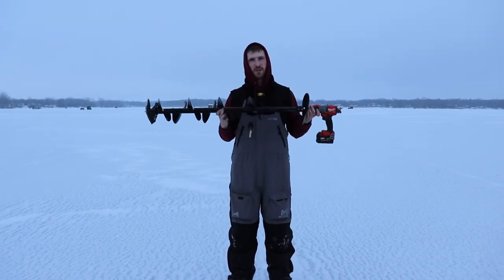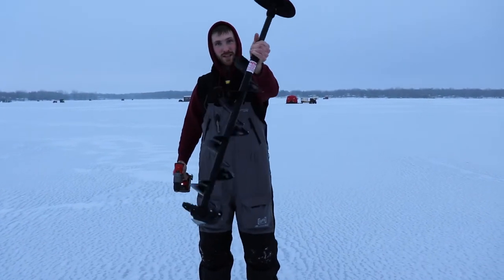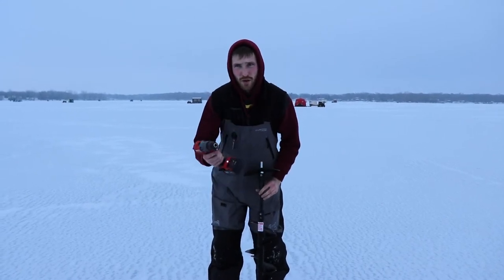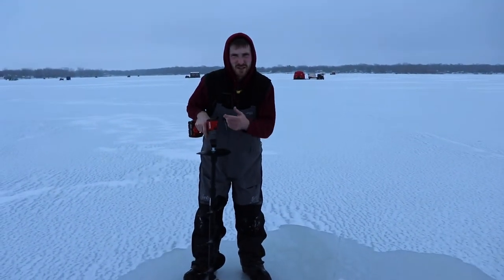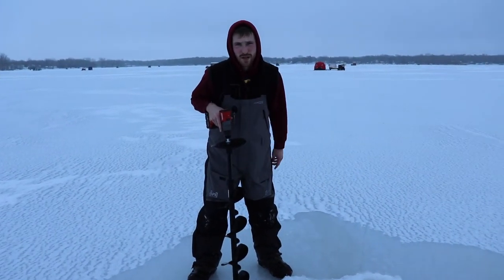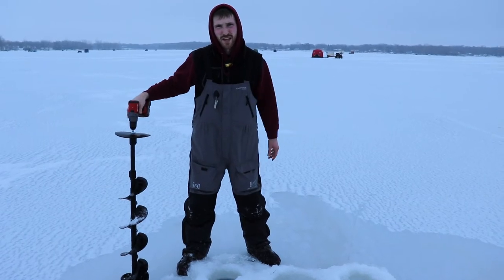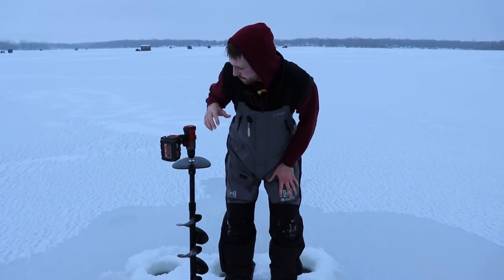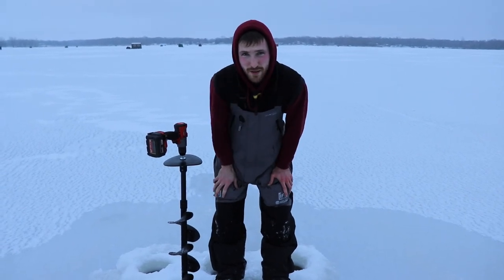NEW StrikeMaster Lite Flite REVIEW on the ICE!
Z heads up north to try out the brand new StrikeMaster Lite Flite! You better get one now before they sell out!